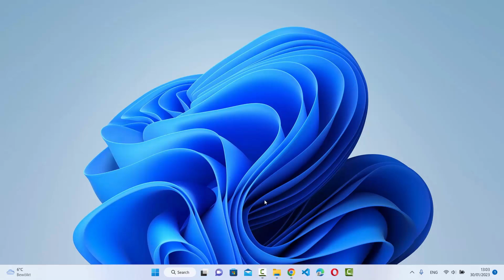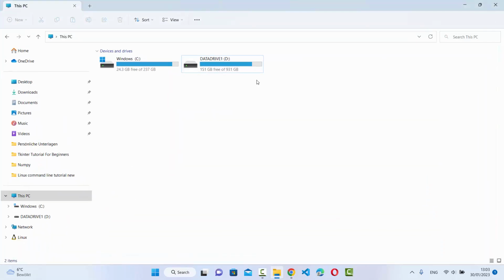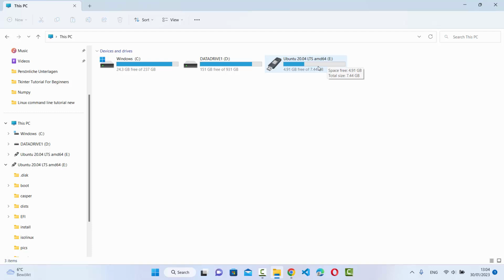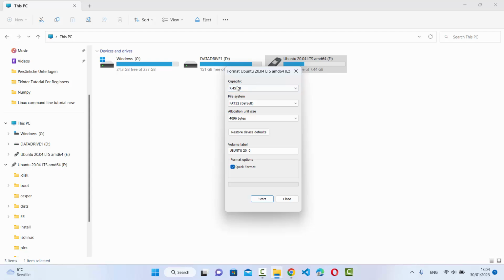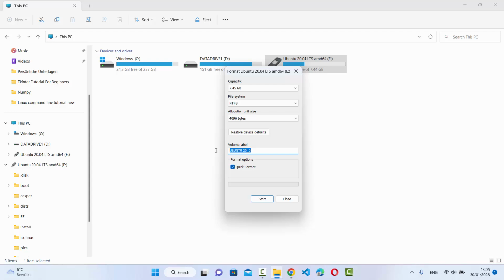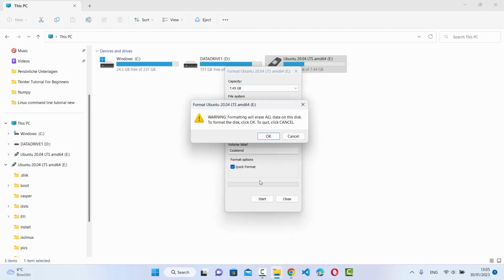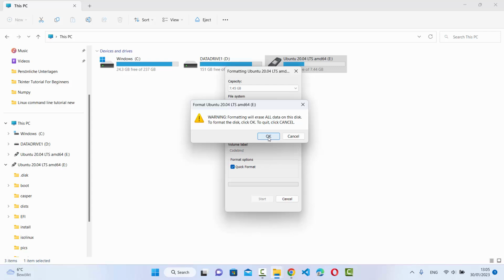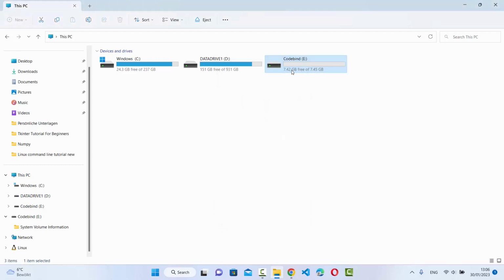How To Format A USB Drive In Windows 11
To format a USB drive in Windows 11, follow these steps:

Connect the USB drive to your computer.

Open the File Explorer.

Right-click on the USB drive and select "Format."

In the Format window, select the file system (e.g. NTFS, FAT32) and choose "Quick Format."

Click "Start" to begin the formatting process.

Wait for the process to complete and then click "Close."

Your USB drive should now be formatted and ready to use.

Learn how to format your USB drive in Windows 11 in just a few simple steps! This quick tutorial will walk you through the process of formatting your USB drive and getting it ready to use. Whether you're upgrading your storage or simply need to start fresh, this guide will show you how to format your USB drive quickly and easily. So, watch the video now and get started!